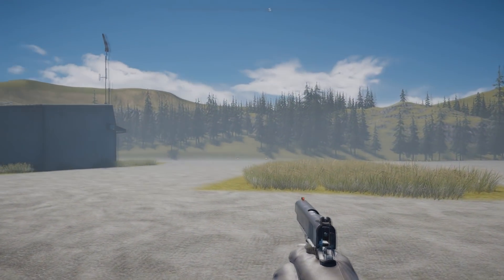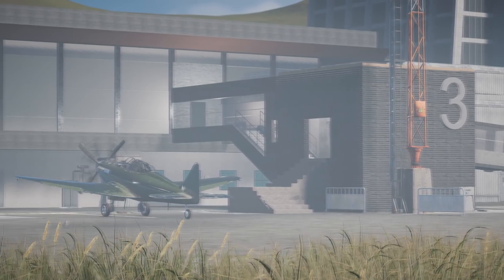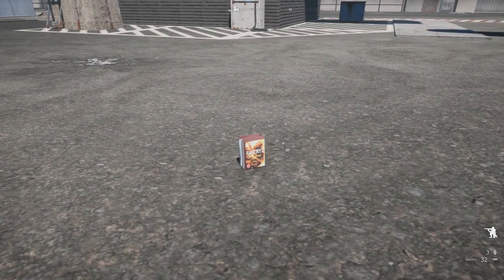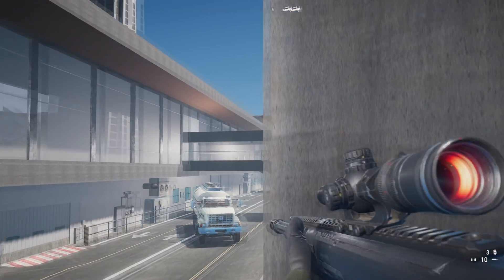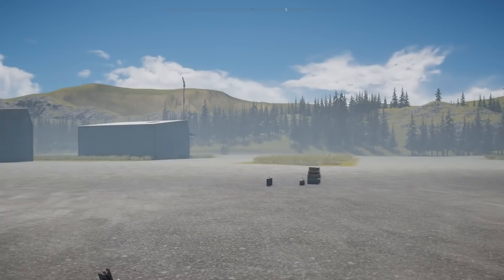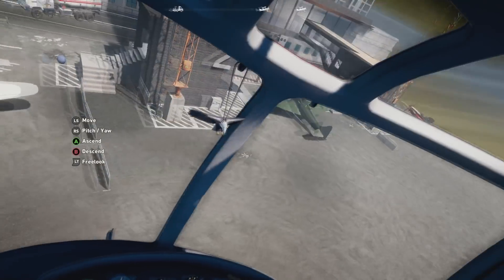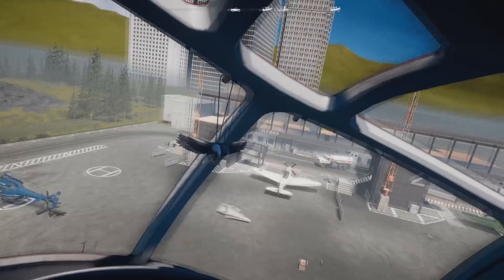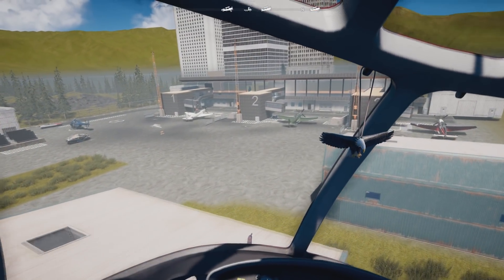Far Cry 5 AIRPORT | Team Death Match Custom Map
Showing of the early progress of my first multiplayer map in Far Cry 5! It's going to be a team death match map on a Airport!

Xbox ► unsorted guy